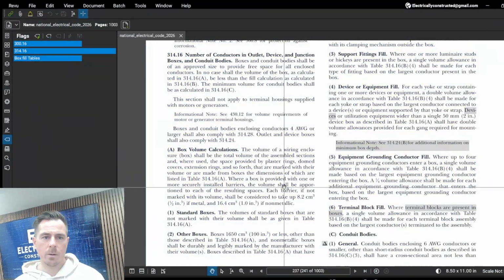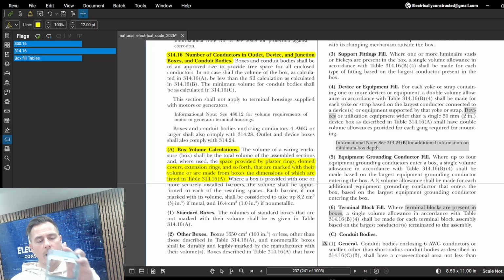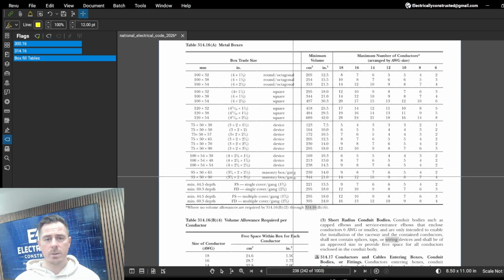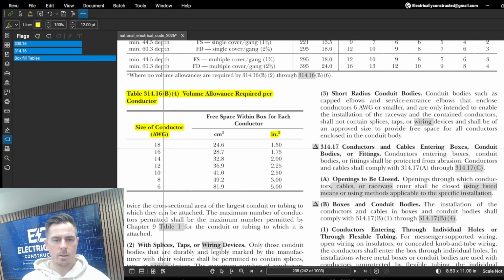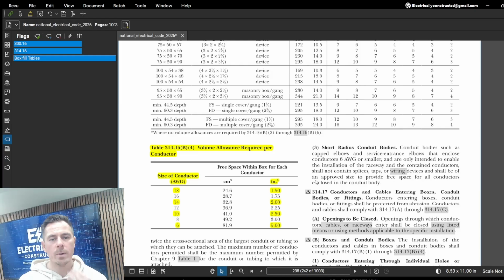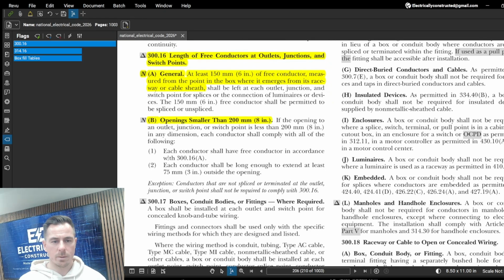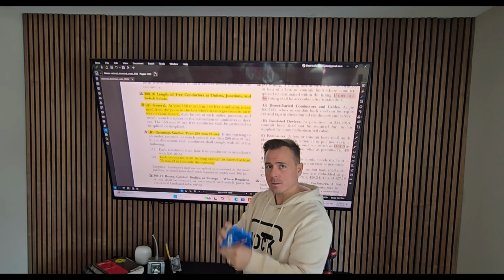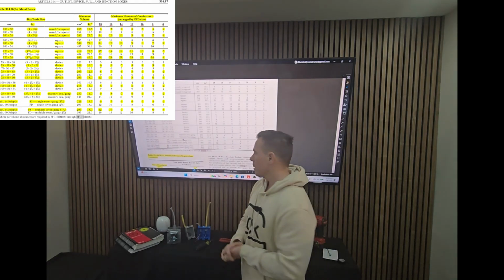1.2 Box Fill Table 314.16(B)(4) & Length of Conductors